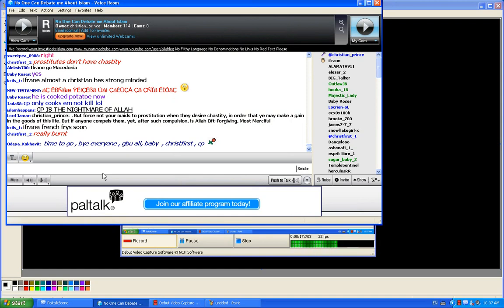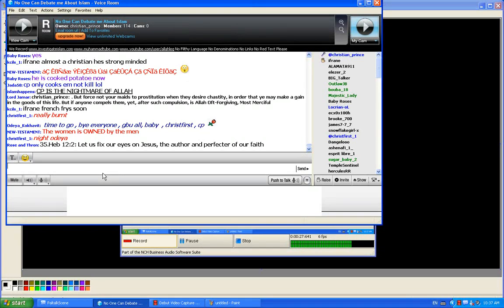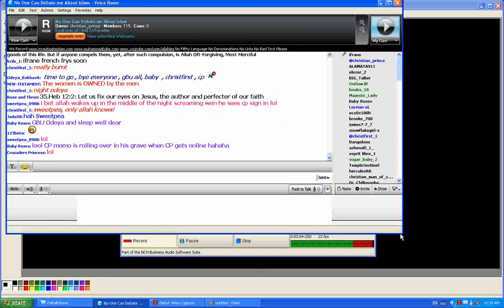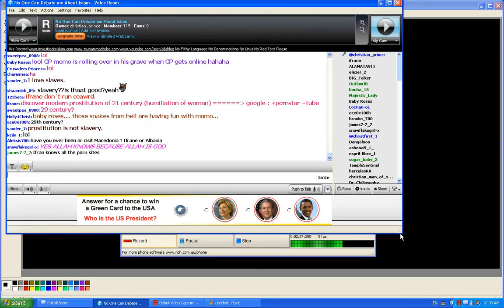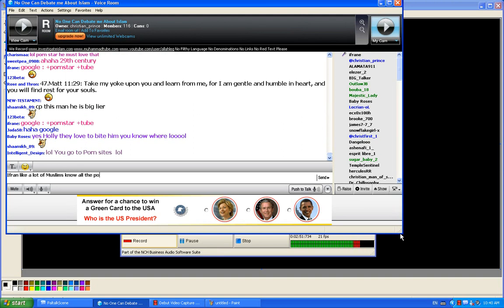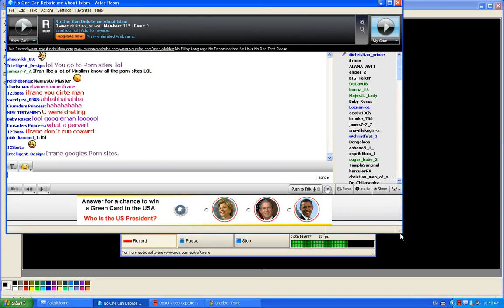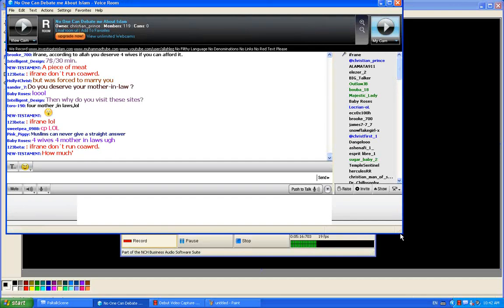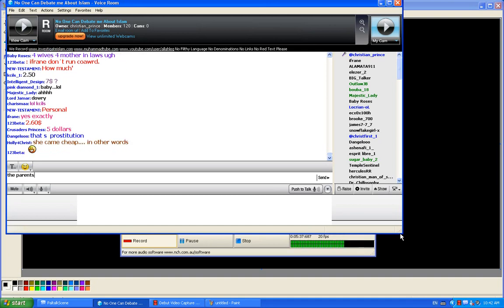ifrane, Hakim Nasir Ahmed 1 against Christian Prince of Pal Talk live debate part 9